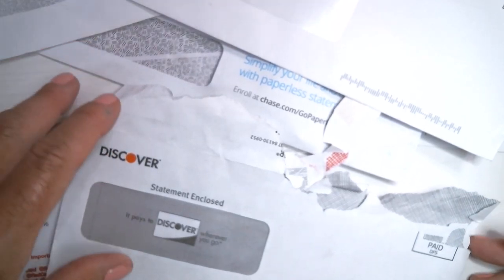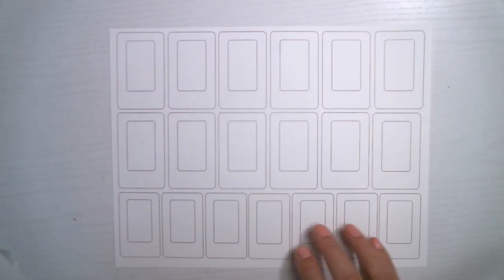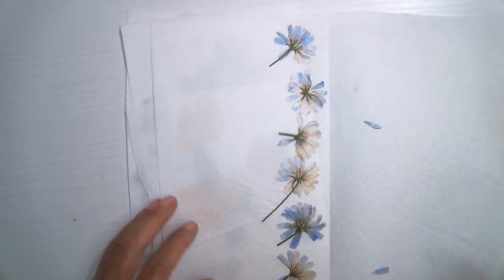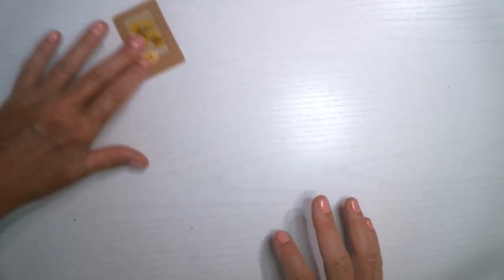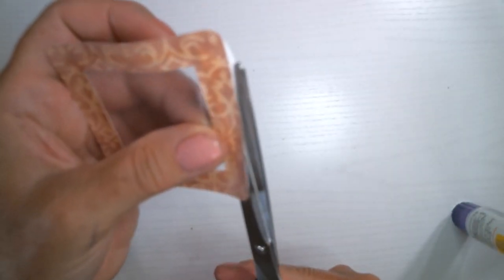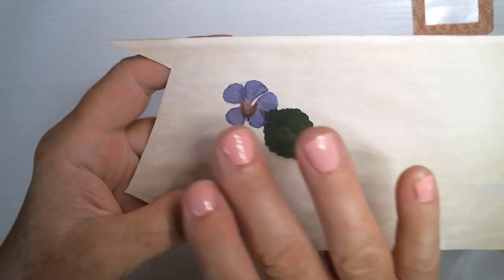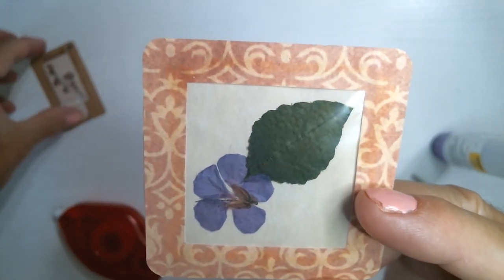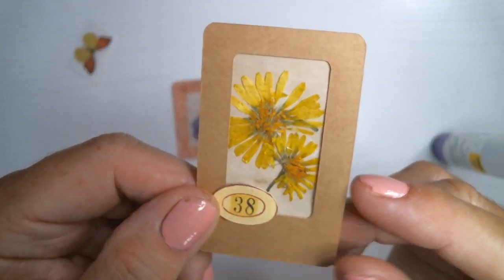DIY Junk Mail Specimen Slides - Plus a Free Printable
In this video I show how to make botanical specimen slides using old window envelopes.